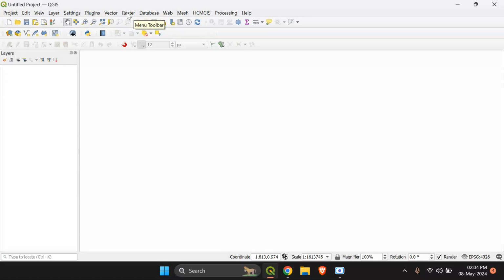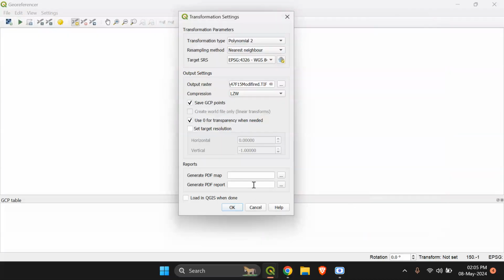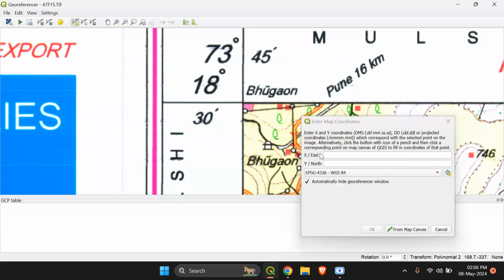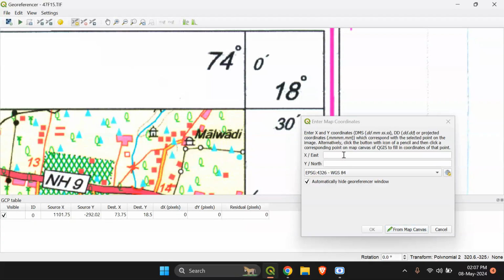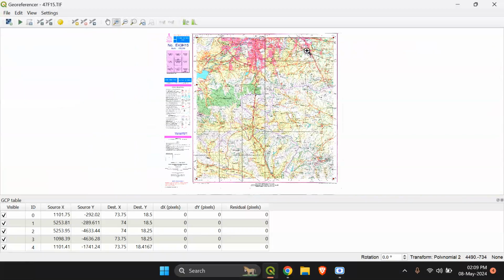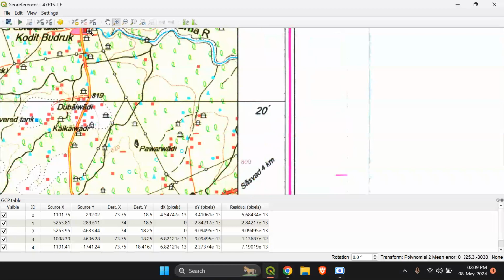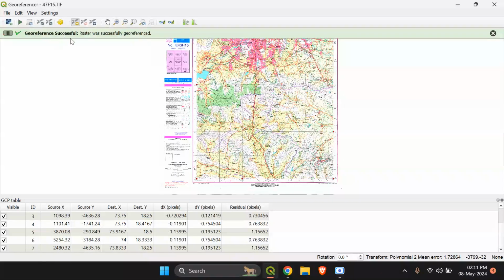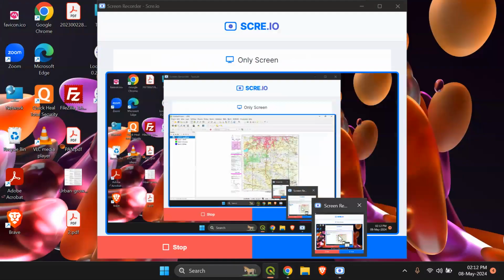Georeferencing with co ordinates in QGIS Software